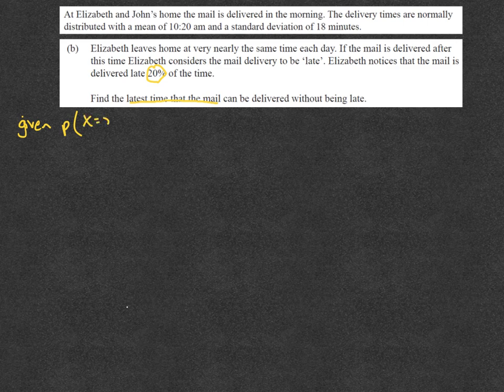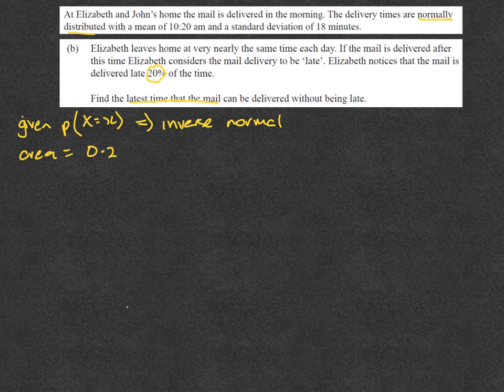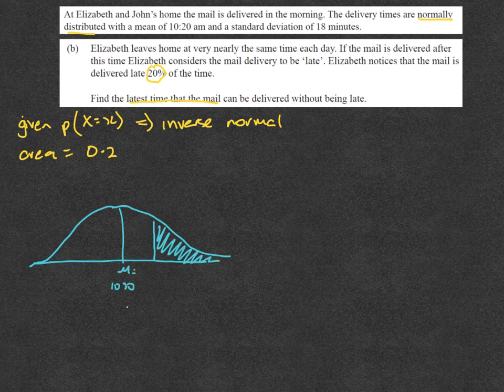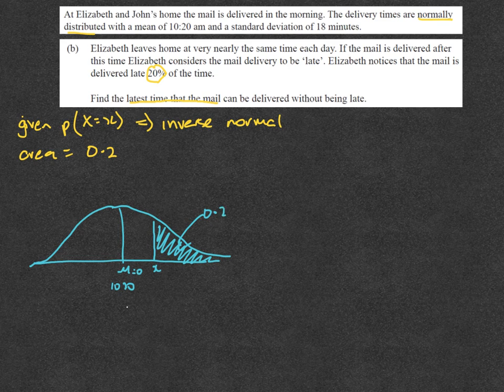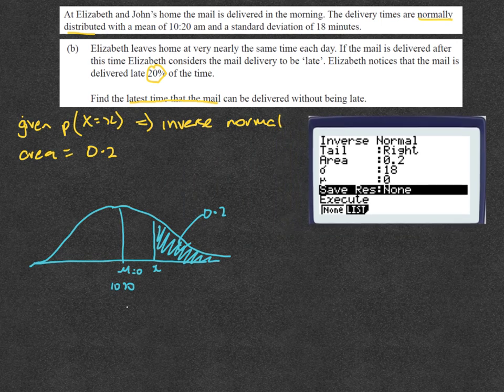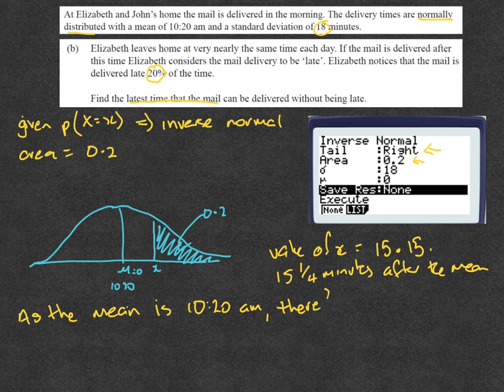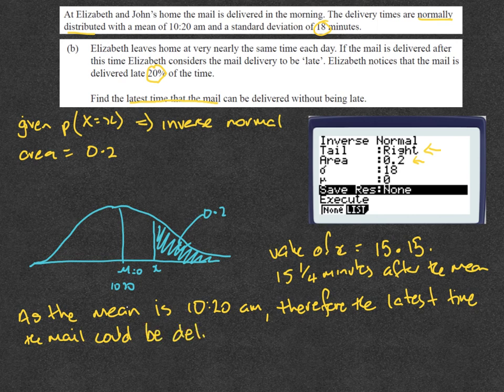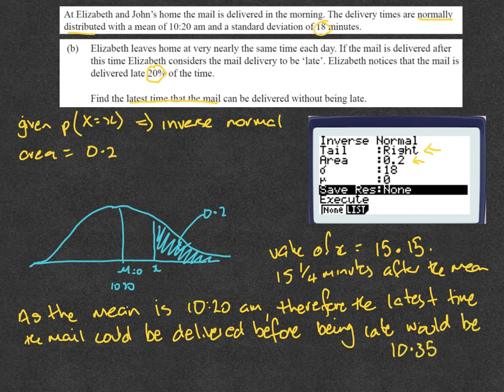AS90646 2004 Q3b